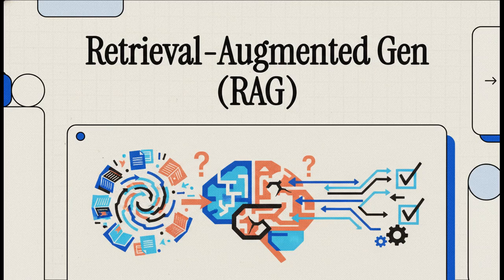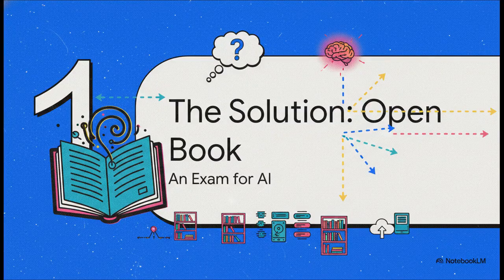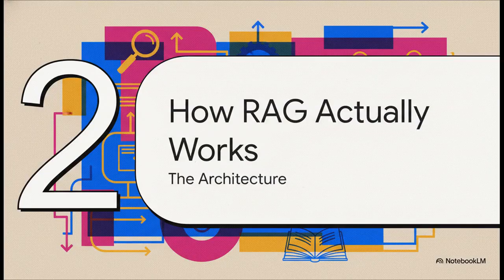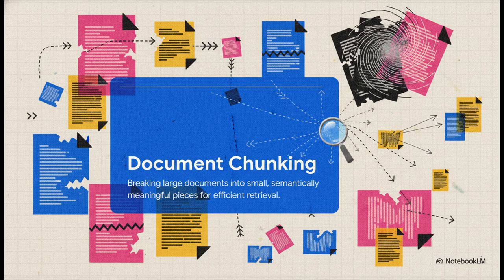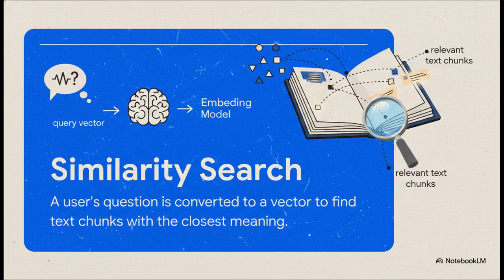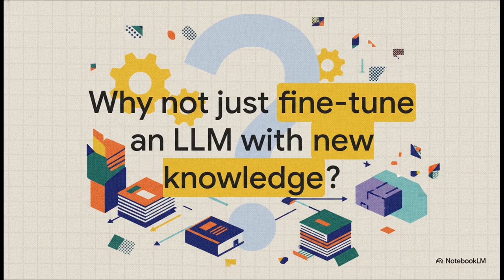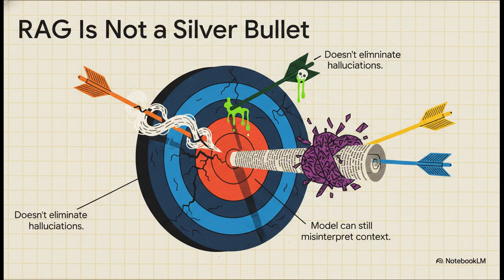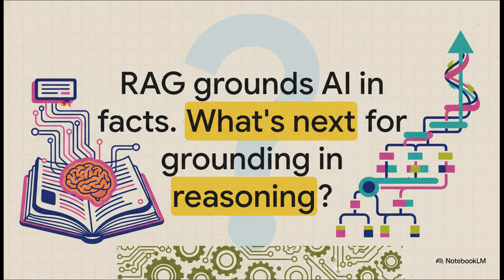RAG Explained in 5 Minutes | Build Smarter AI with Retrieval-Augmented Generation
Learn how Retrieval-Augmented Generation (RAG) works and why it is one of the most powerful techniques for building AI applications with LLMs like GPT, Llama, and Qwen.

In this video, we break down RAG in simple terms and show how it helps AI models access external knowledge, reduce hallucinations, and generate more accurate responses.

🚀 What you’ll learn:
• What RAG is and why it matters
• How RAG architecture works
• Vector databases and embeddings
• How to connect LLMs with your own data
• Real-world AI applications using RAG

This tutorial is perfect for developers, students, and anyone interested in AI engineering, LLM applications, and modern AI architectures.

🔎 Topics Covered:
RAG tutorial, Retrieval Augmented Generation explained, AI with vector databases, embeddings, LangChain, LLM applications, AI development.